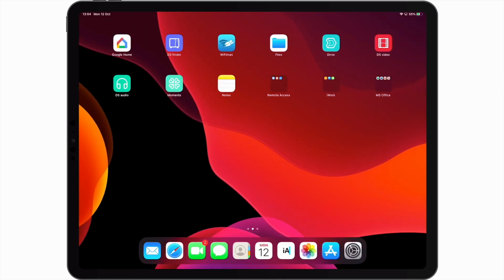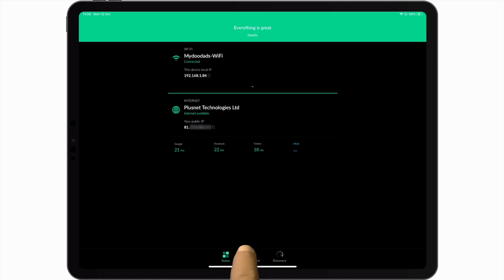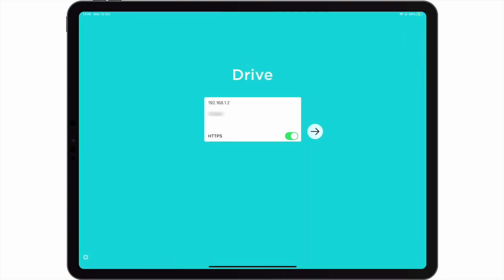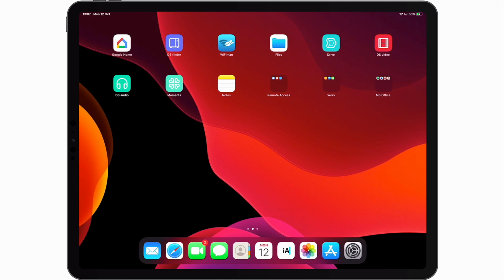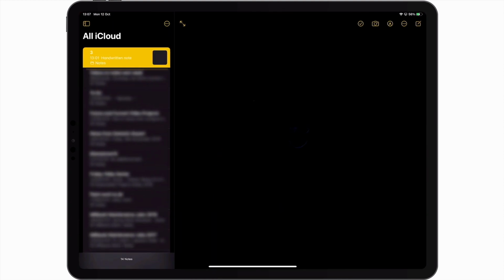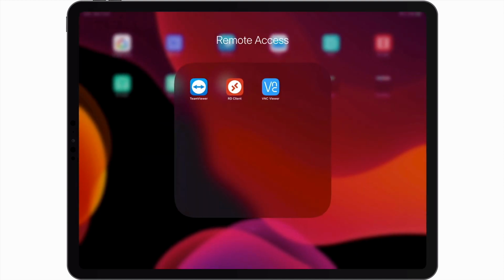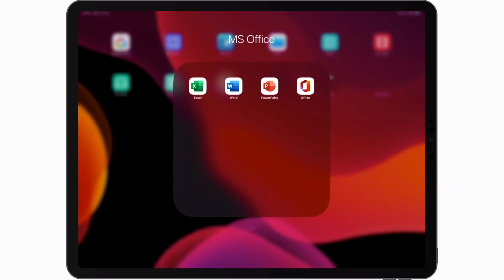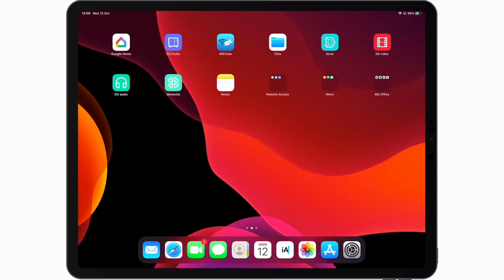Using an Apple iPad with a Synology NAS - 12 suggested Apps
As the Apple iPad has evolved, it has become something nearly as powerful as a traditional laptop. So in this new series of videos, we are going to see how feasible it is to use an Apple iPad with a Synology NAS.

While the experience of using an iPad, will not be exactly the same as that of a full computer. We think that where needed we should at least be able to come up with viable workarounds.

So for our first video, we are going to run through 12 applications (or suite of applications) that we think will be most useful when trying to use an iPad on your home network and a fully configured Synology NAS.